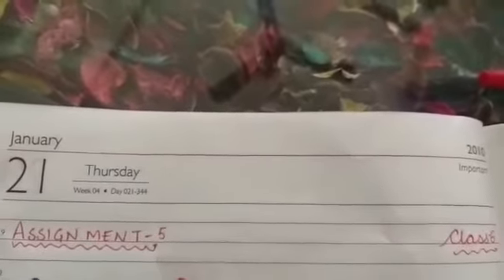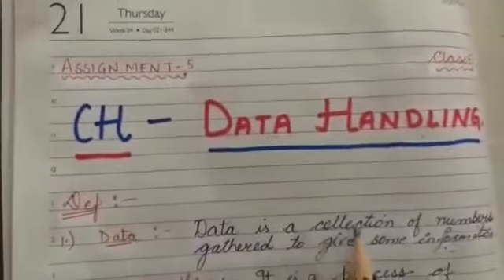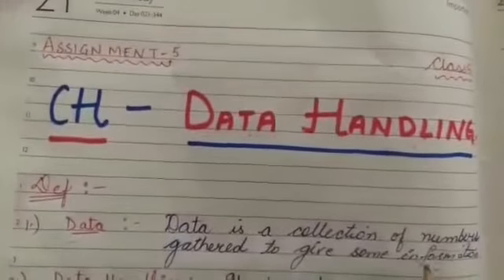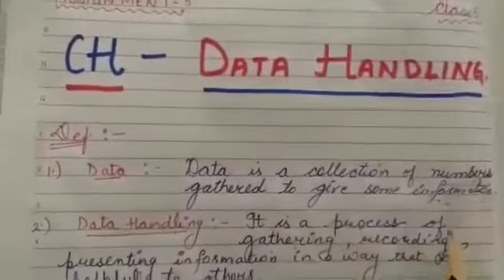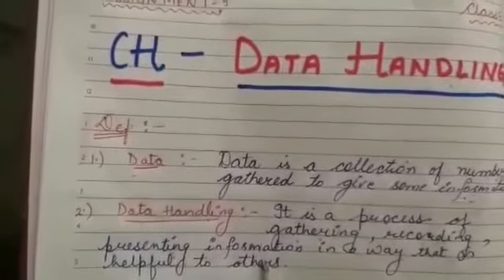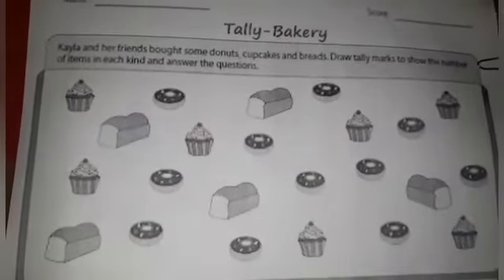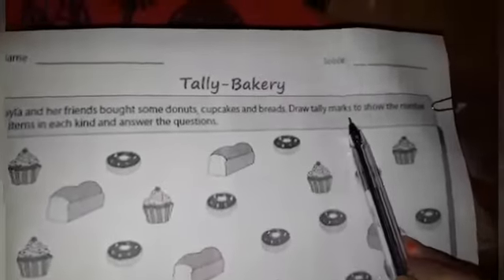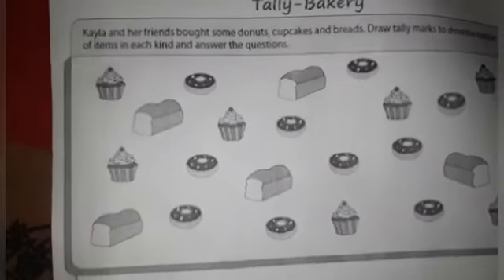chapter Data Handling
For Class VI